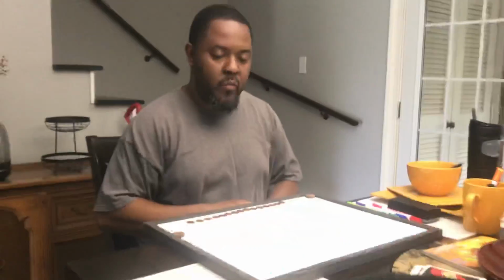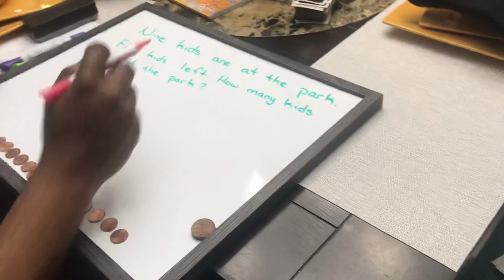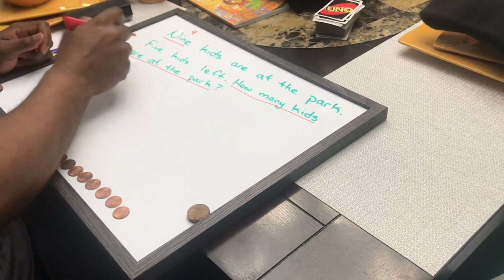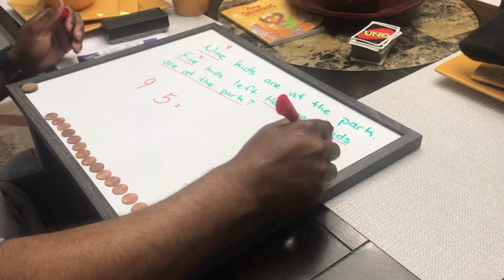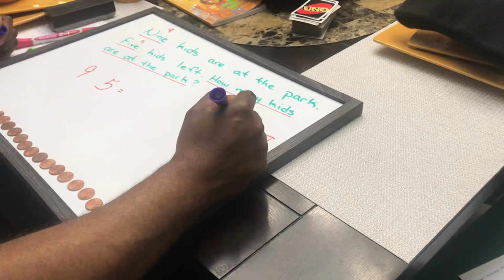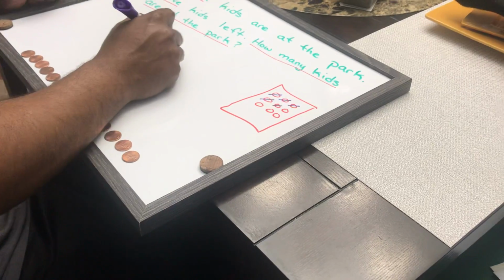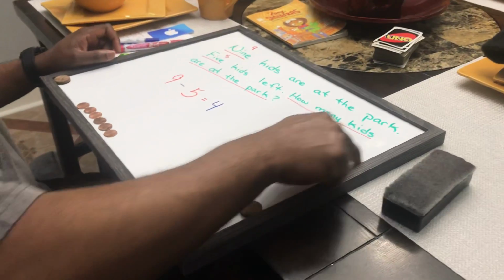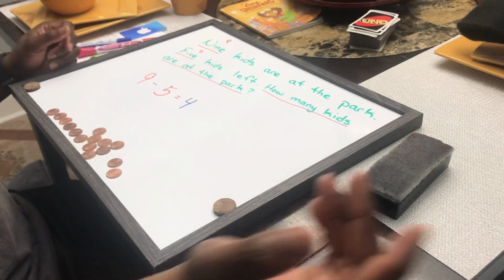Math Lesson 4/1/20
Identifying and Solving Subtraction Sentences